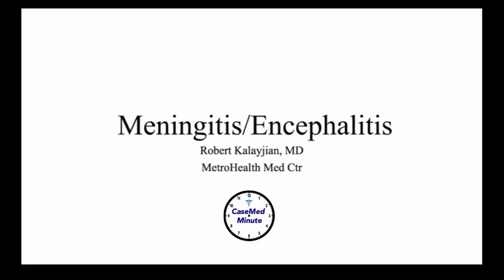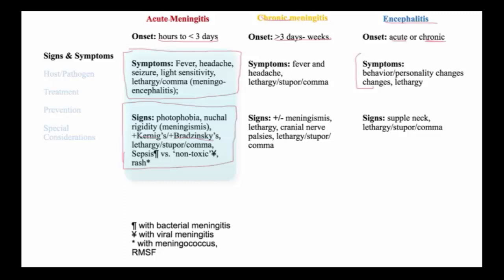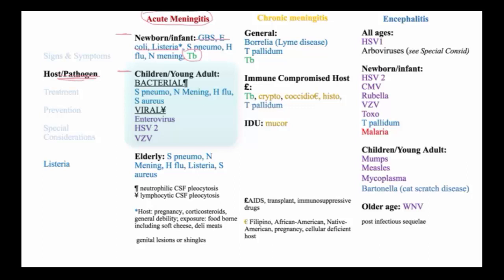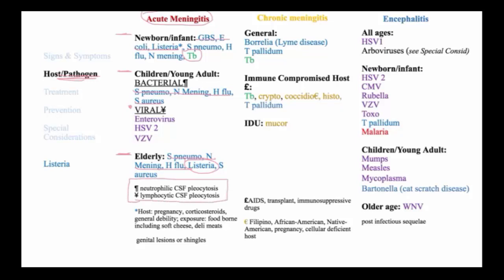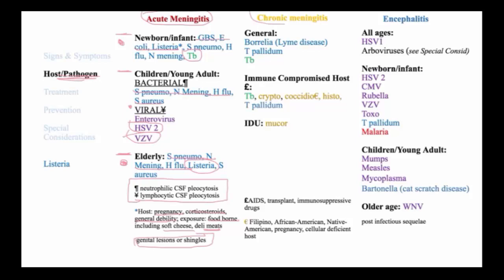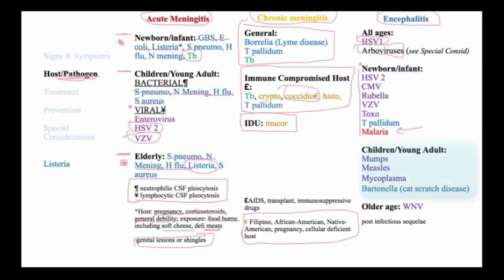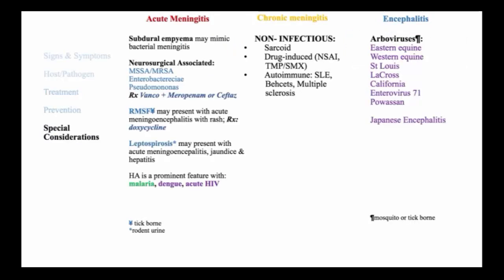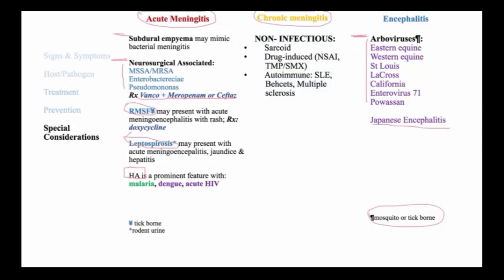Meningitis and Encephalitis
Dr. Robert Kalayjian, director of Infectious Disease at MetroHealth Medical Center, discusses meningitis and encephalitis.